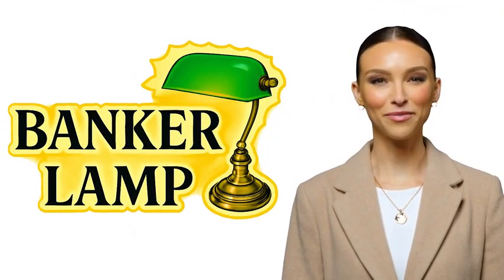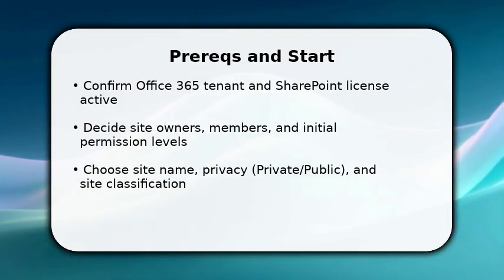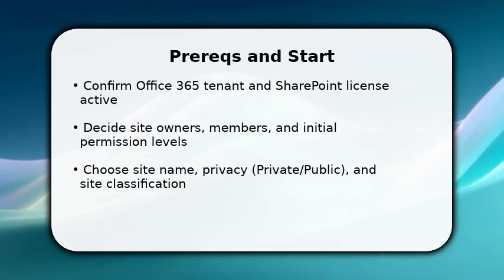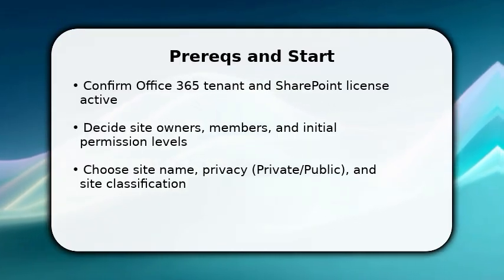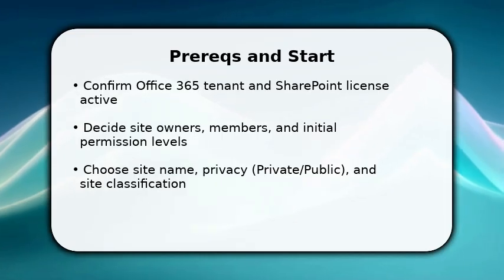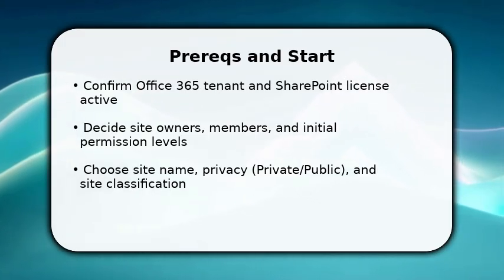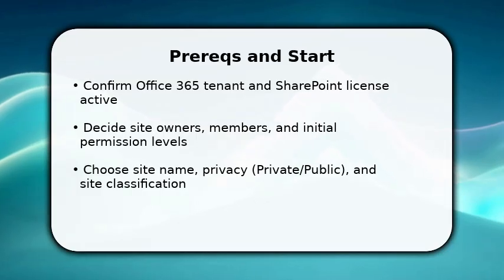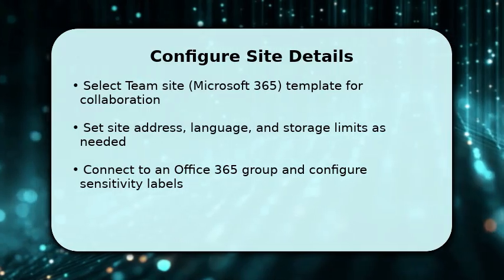How to Create a Sharepoint Team Site - Full Guide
Discover the step-by-step process of creating a SharePoint team site with our comprehensive guide. Learn how to set up, customize and manage your collaborative space for enhanced productivity.